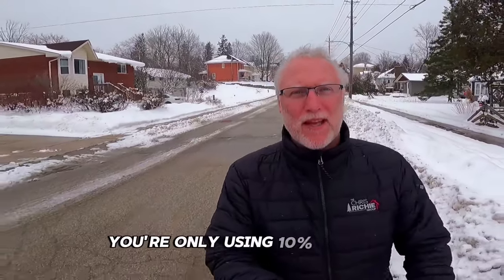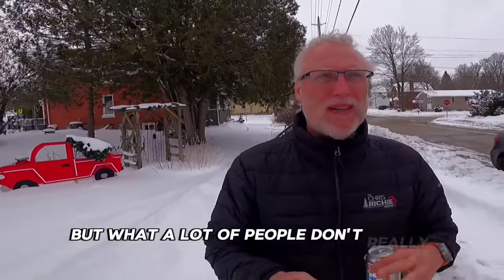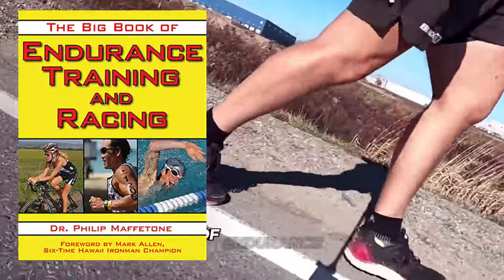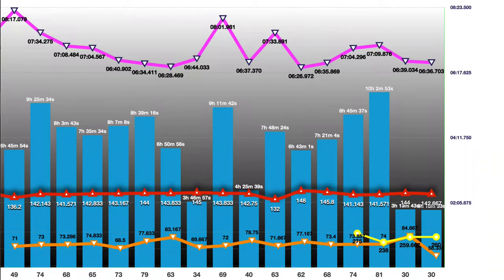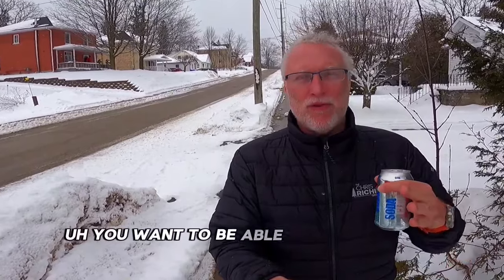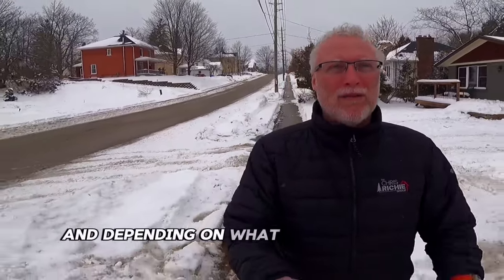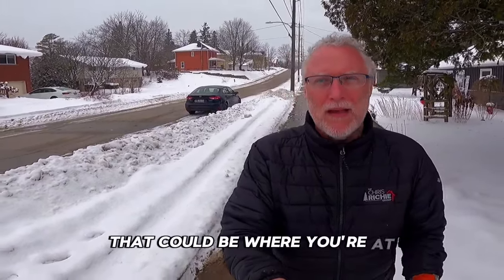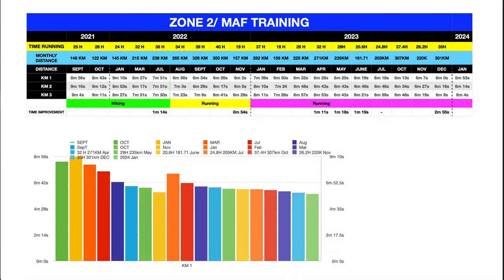You're Only Using 10% Of MAF Training (1 BIG Unknow MAF TIP)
I've been wrong before and today I TELL YOU what most runners don't know about the MAF Training. AKA Heart Rate Training.

📢💬DISCORD COMMUNITY VOICE AND TEXT CHAT (FREE TO USE)

Will The Maffetone Method Improve My 10km Time? - Here's PROOF That Running By Heart Rate Work